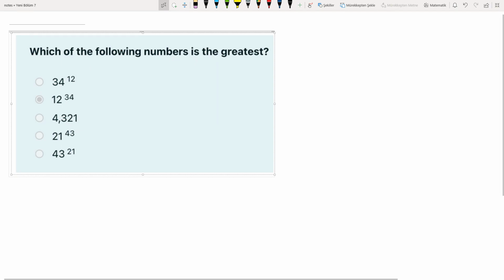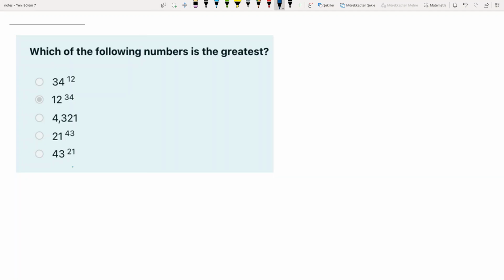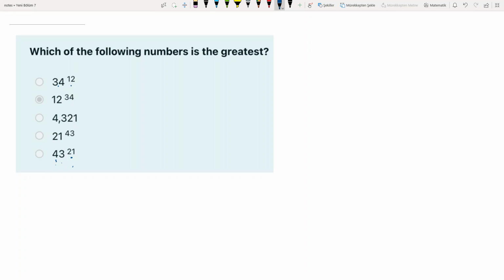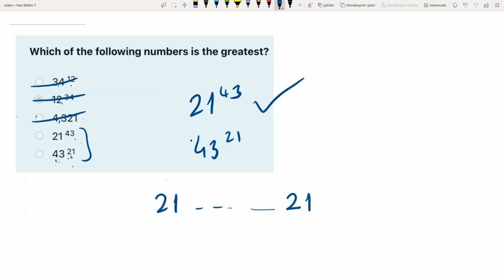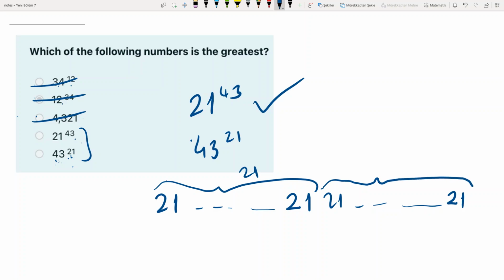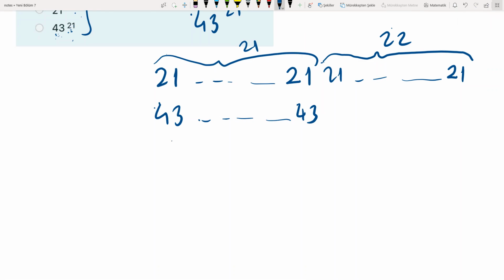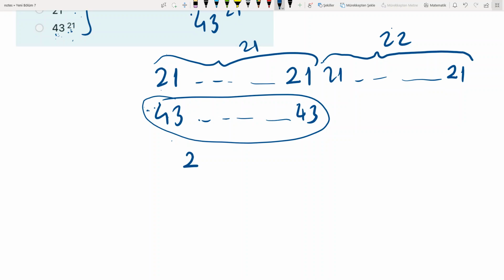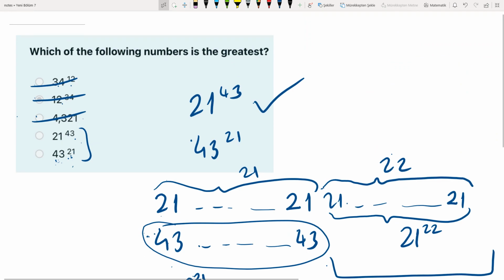Bocconi test math question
Solution to the Bocconi test simulation math question.
Which of the following numbers is the greatest?